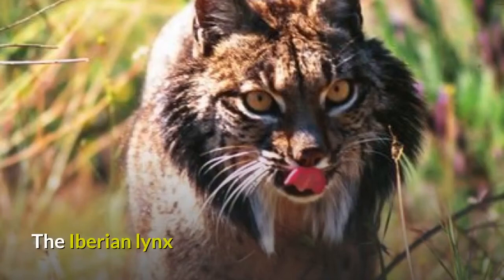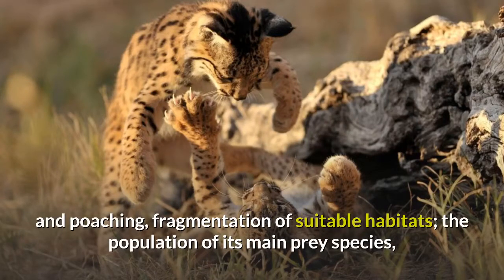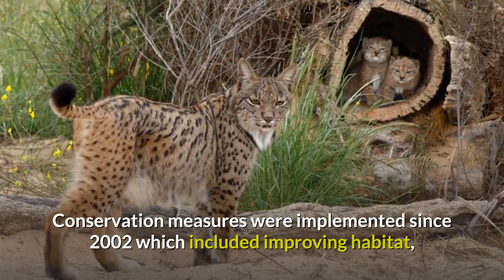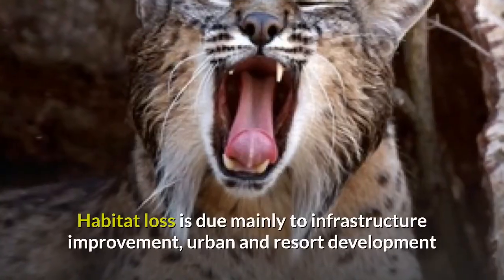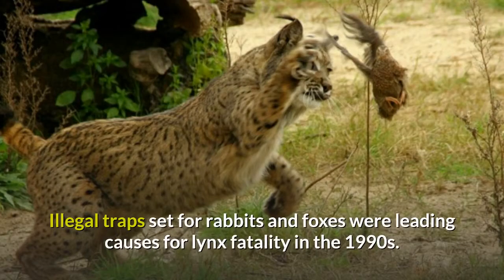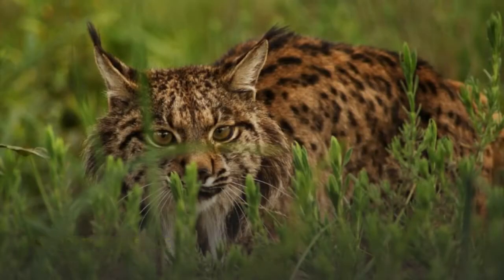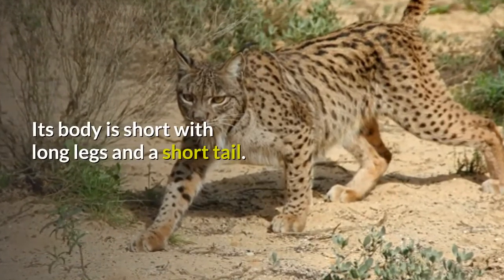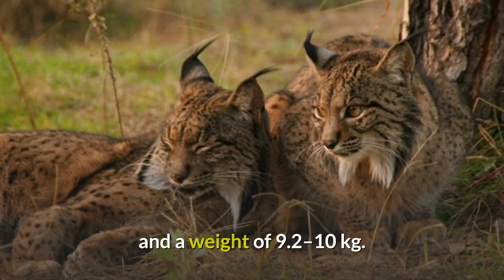Iberian Lynx || Description, Characteristics and Facts!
The Iberian lynx is a wild cat species endemic to the Iberian Peninsula in southwestern Europe. It is listed as Endangered on the IUCN Red List. In the 20th century, the Iberian lynx population had declined because of overhunting and poaching, fragmentation of suitable habitats; the population of its main prey species, the European rabbit, experienced a severe decline caused by myxomatosis and rabbit haemorrhagic disease.

By the turn of the 21st century, the Iberian lynx was on the verge of extinction, as only about 100 individuals survived in two isolated subpopulations in Andalusia. Conservation measures were implemented since 2002 which included improving habitat, restocking of rabbits, translocating, re-introducing and monitoring Iberian lynxes. By 2012, the population had increased to 326 individuals.